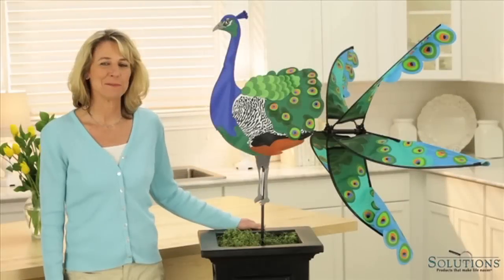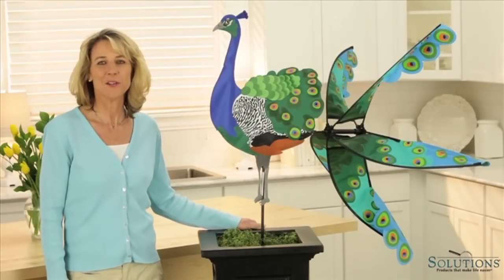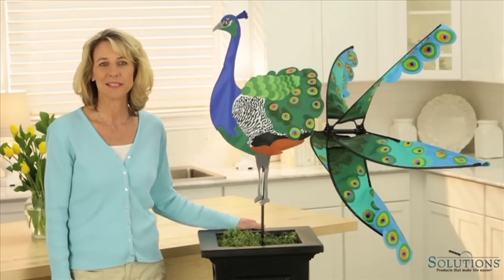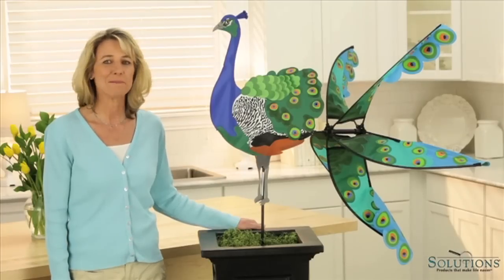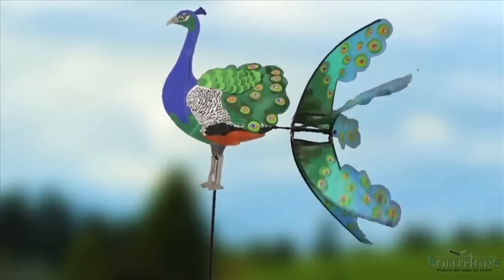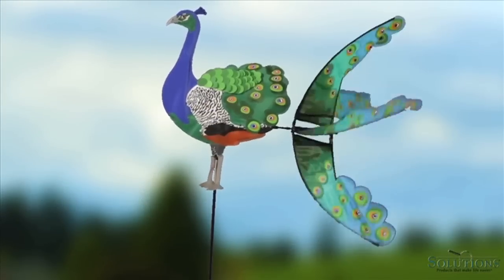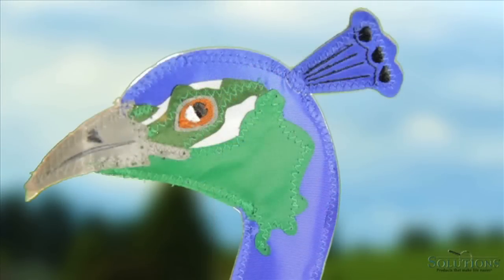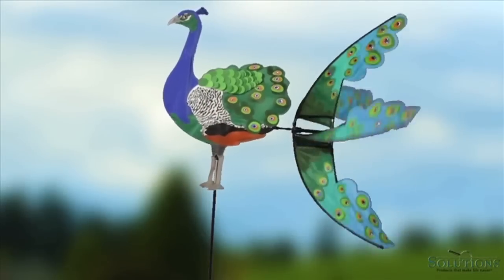Peacock Wind Spinner | Yard & Garden Art | Solutions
The Peacock Spinner whirls and twirls in the wind to create colorful yard art.

Instant lawn decorations.  Just stake and let the wind create a whirl of color in your garden or backyard, all year round.